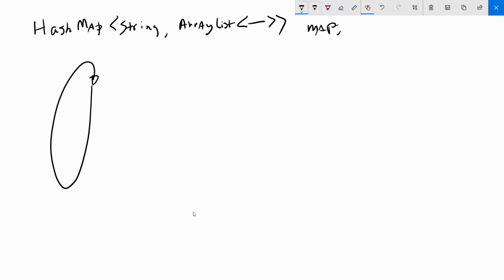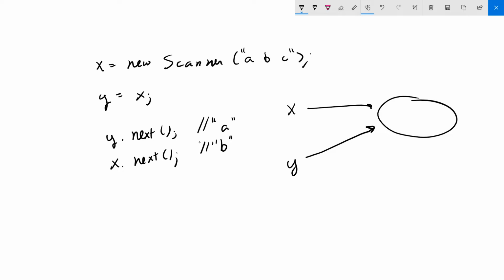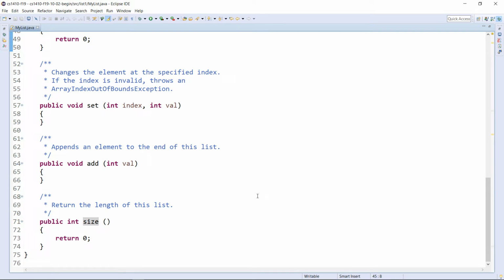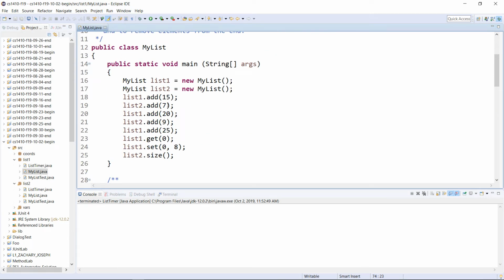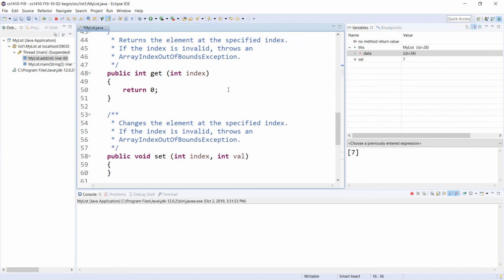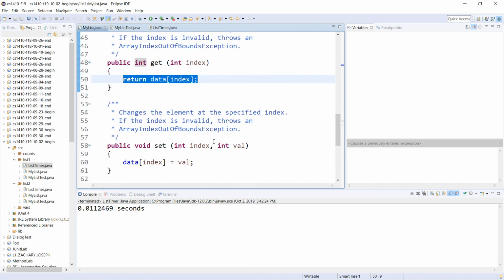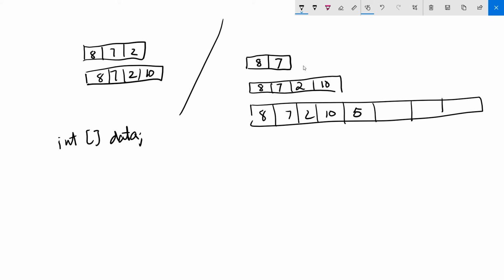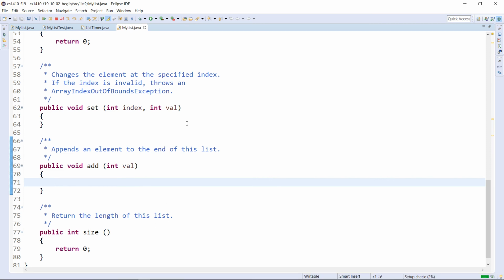CS 1410 - Fall 2019 - Lecture 13 (part 1)